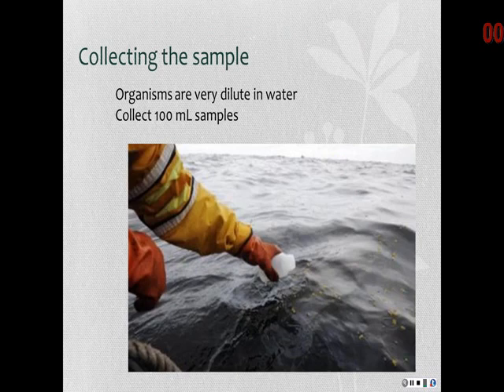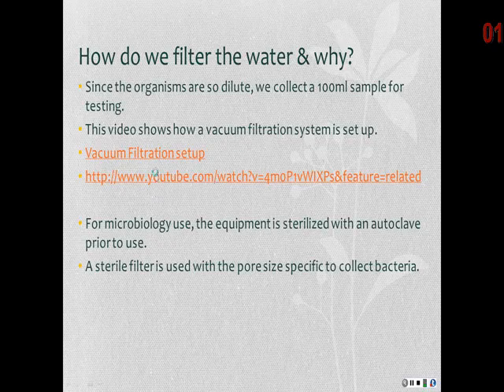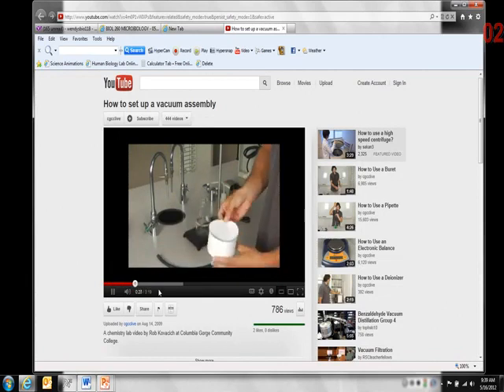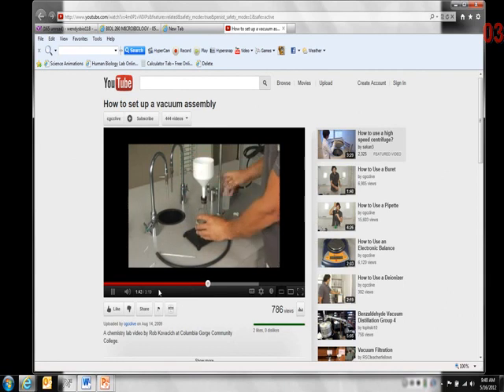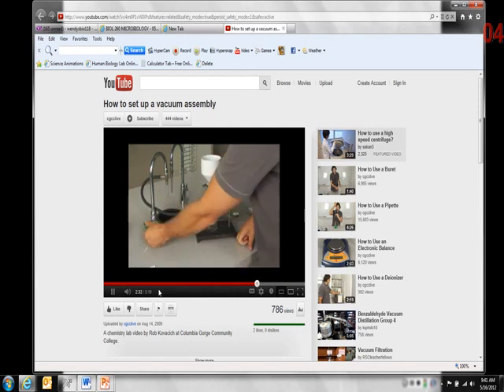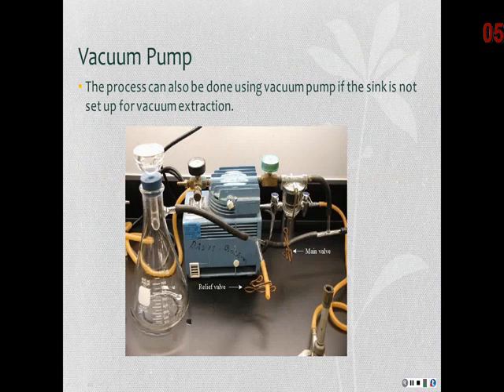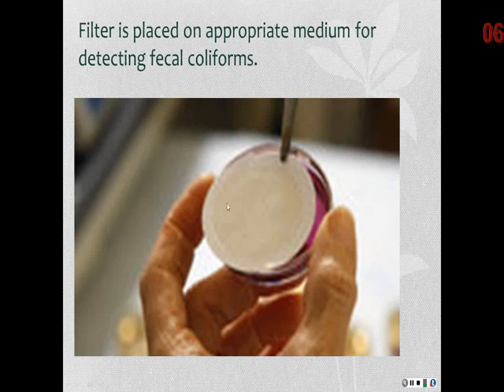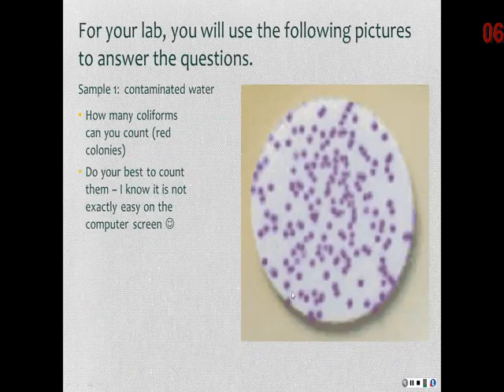Lab K Water Testing Video